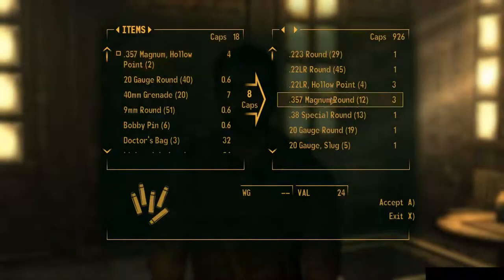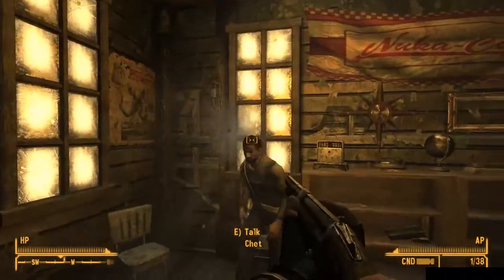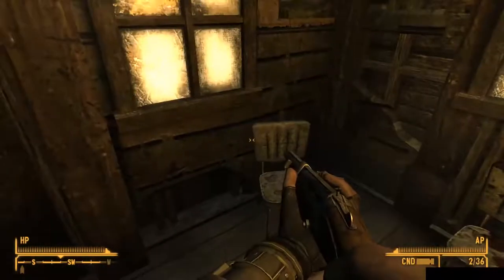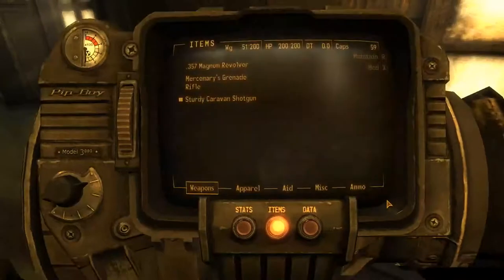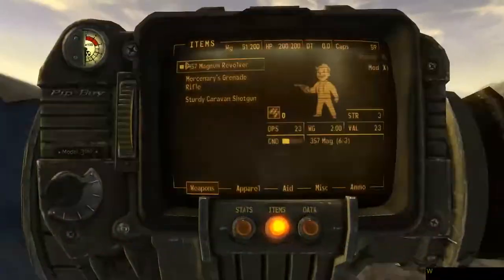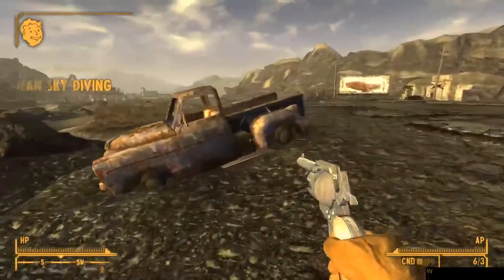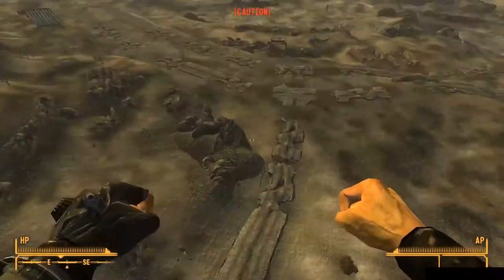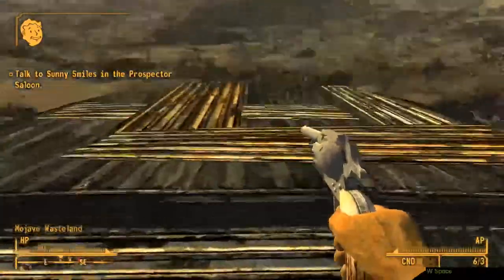Reload Dashing - New Vegas Glitches Guide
The bread and butter trick to New Vegas running. Thanks Kung for all the help ironing out the intricacies of this trick.